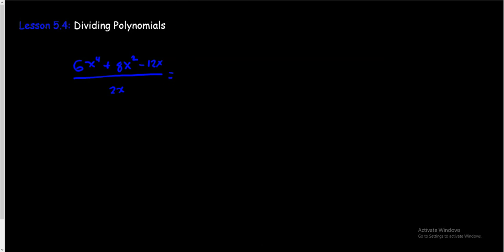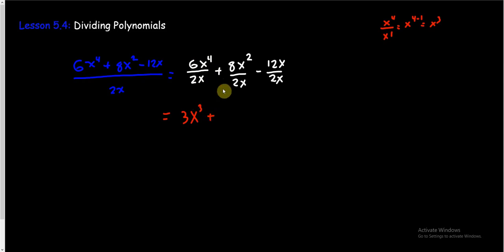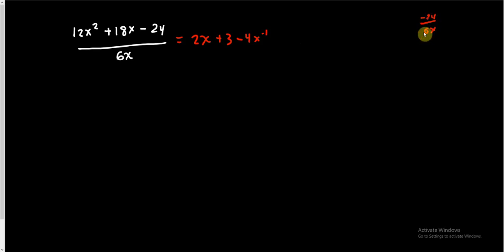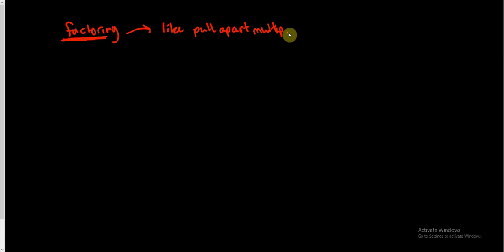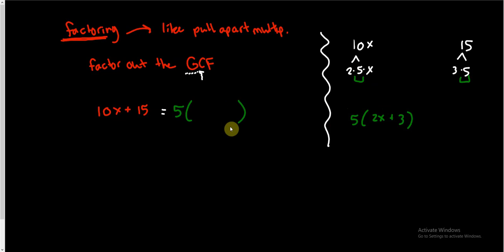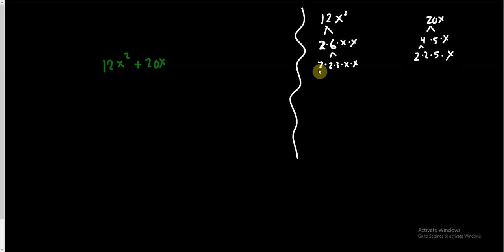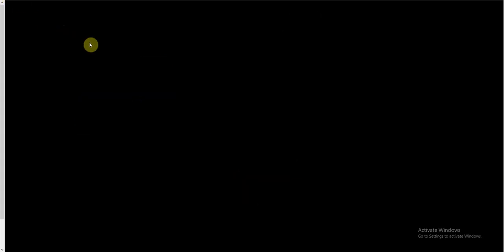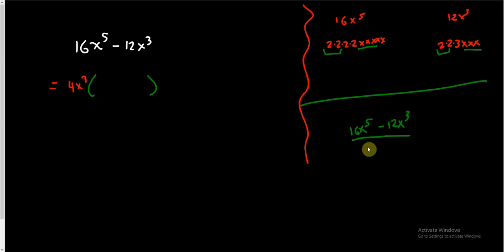Lesson 5.4 Dividing Polynomials